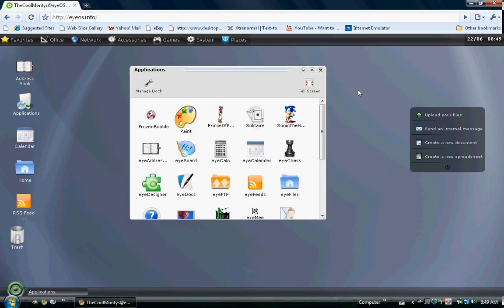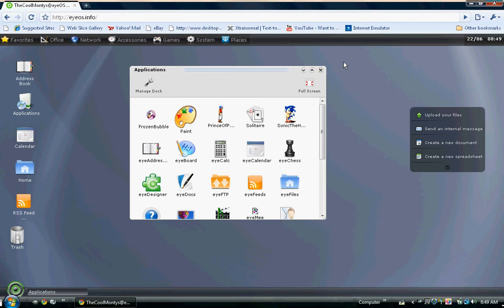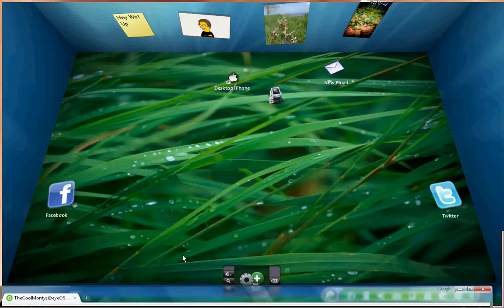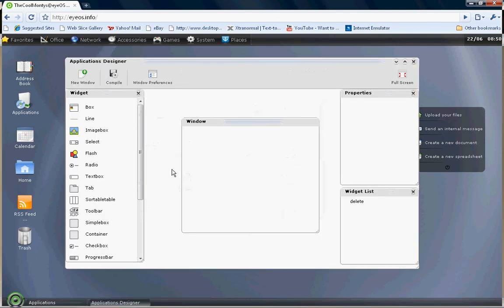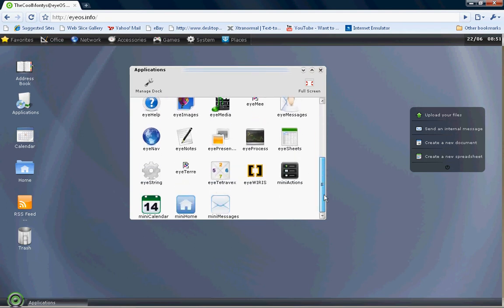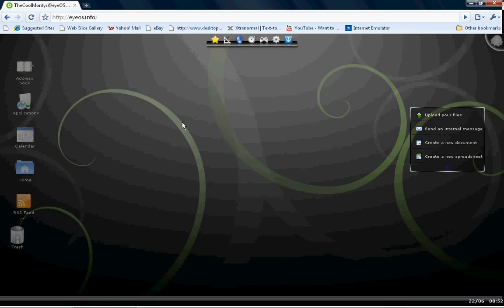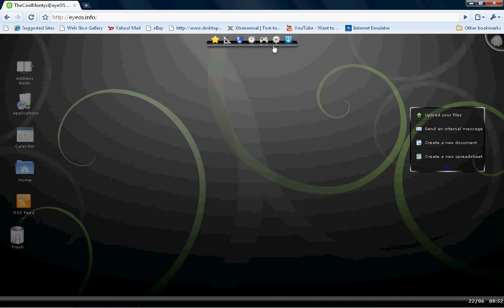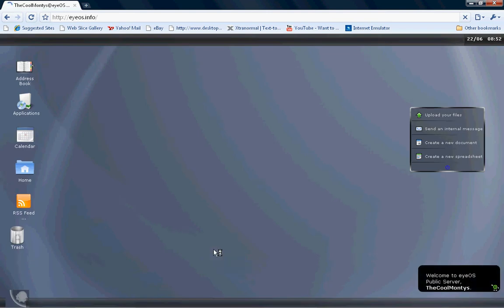Online Desktop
see me review an online desktop